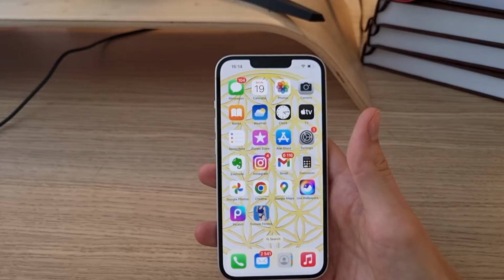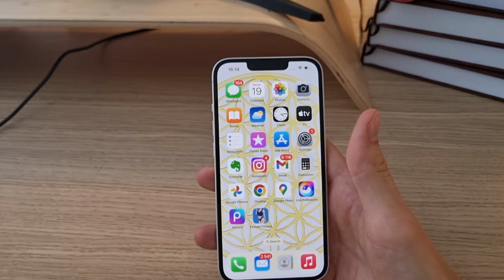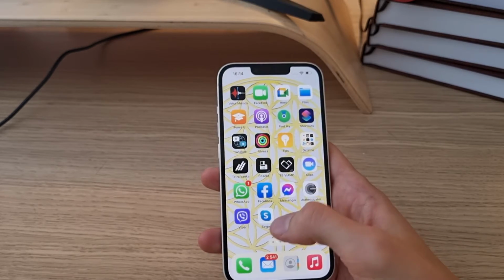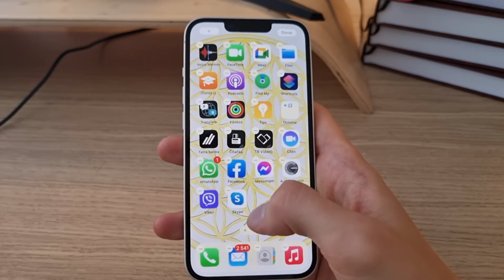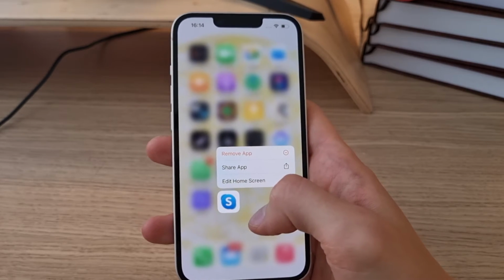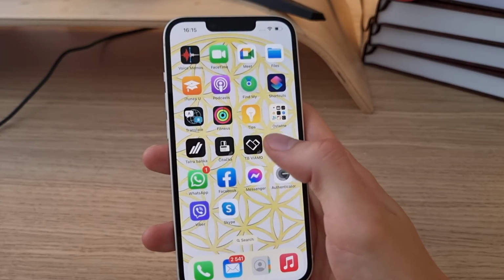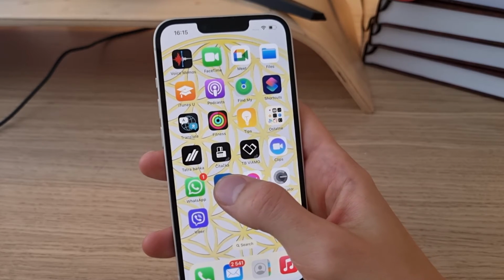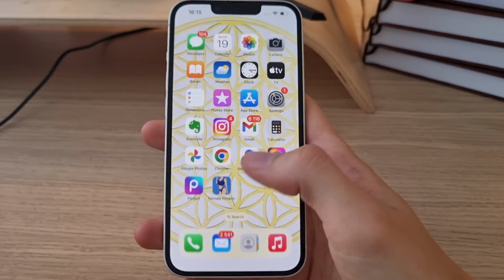How To Delete Apps On iPhone 14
In This Video You Will Learn How To Delete Apps On iPhone 14

GET AMAZING FREE Tools For Your Youtube Channel To Get More Views:
Tubebuddy (For GROWTH on Youtube):